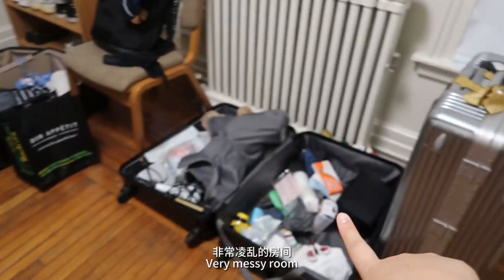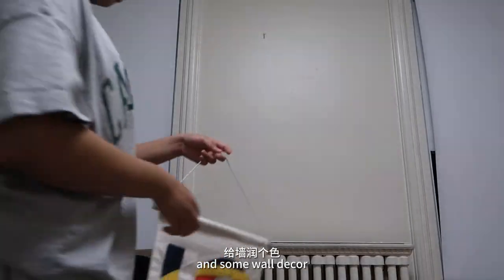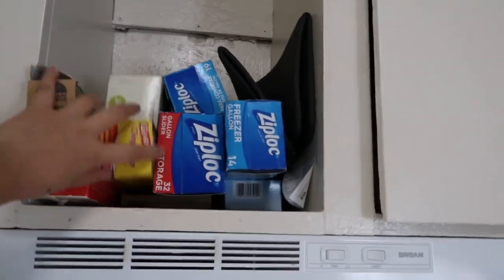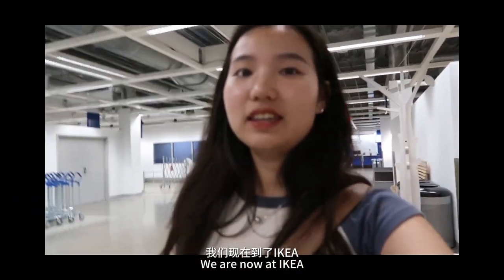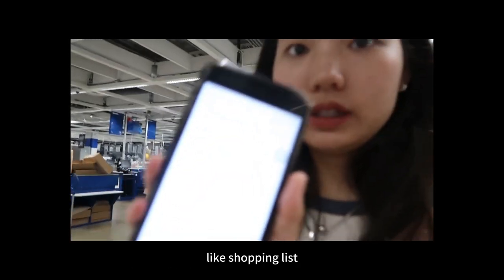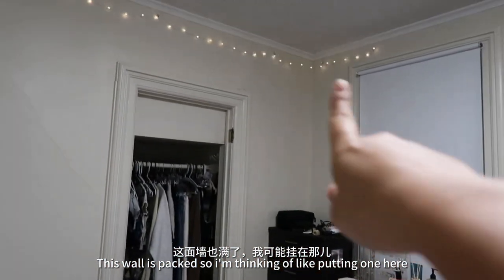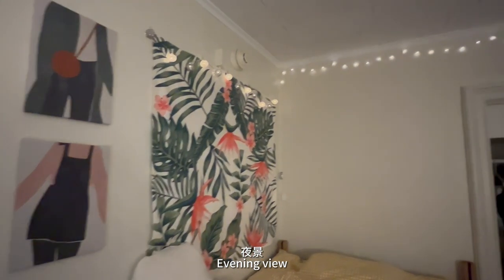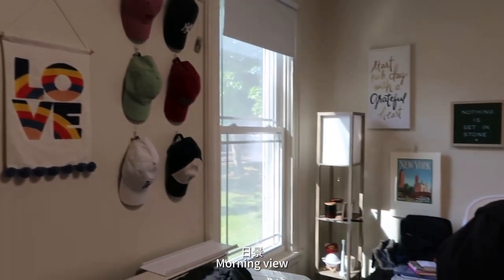College Dorm Makeover 🎀 | Wesleyan University Junior Year Edition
Funny how this is already a year ago and I was editing this video as a senior now~
I will try to upload my senior dorm transformation vlog before 2024 I guess lmao :p
Anyway hope you guys enjoyed this one!